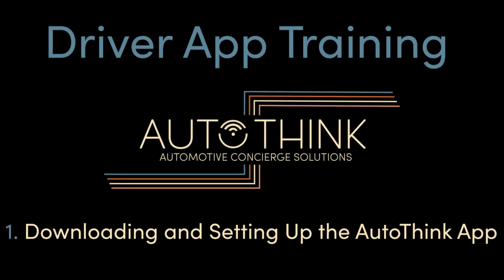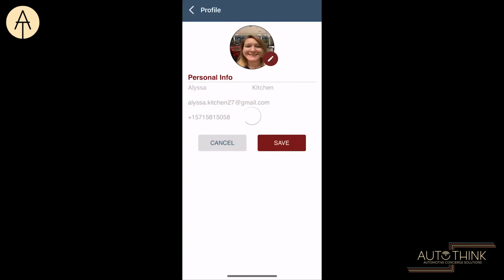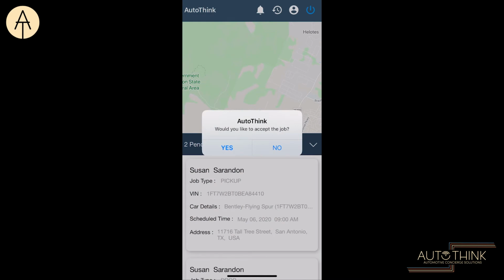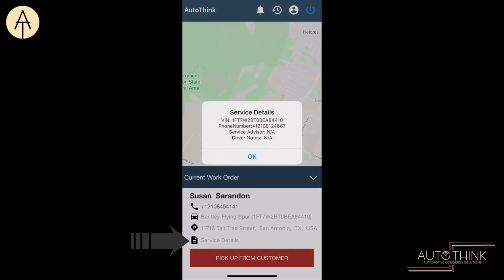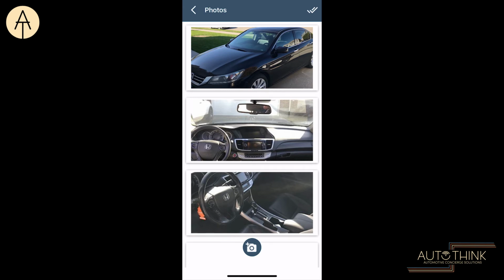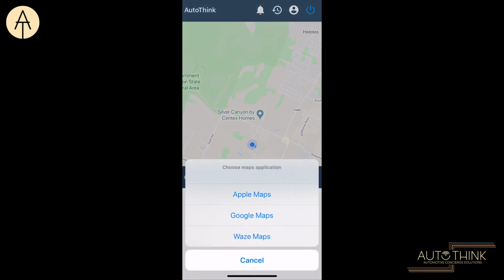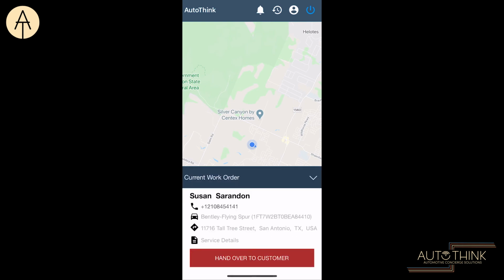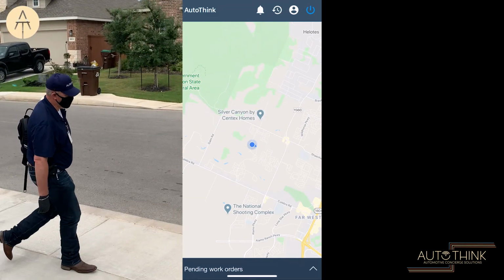AutoThink Driver App Training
This Video will walk you through all functions of your AT Driver App